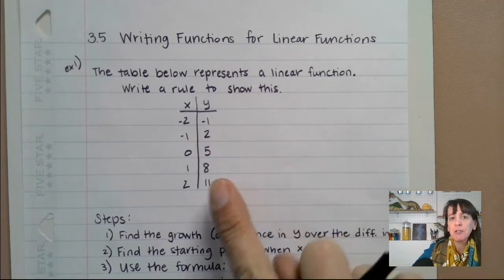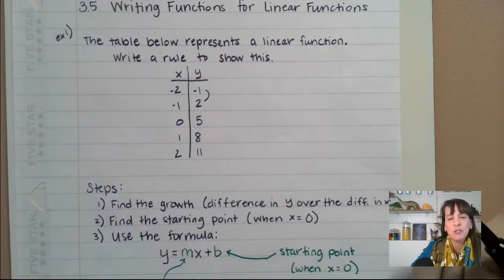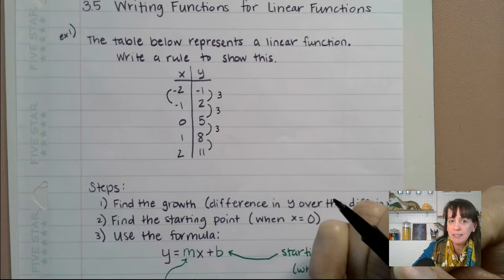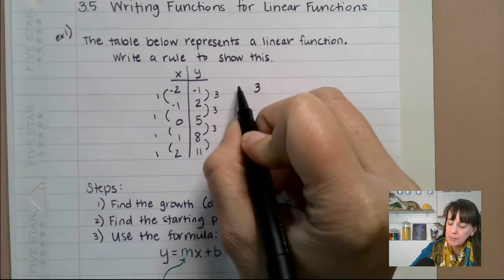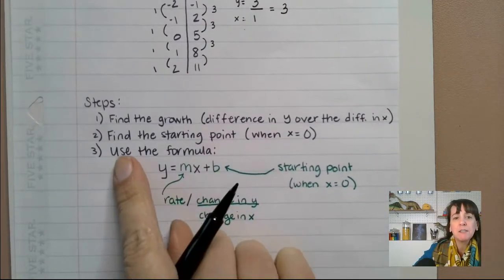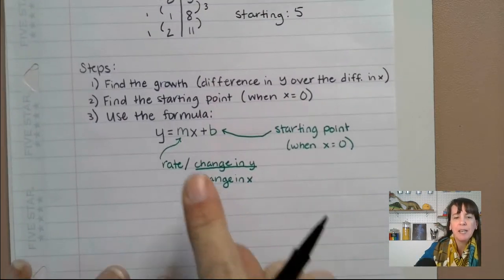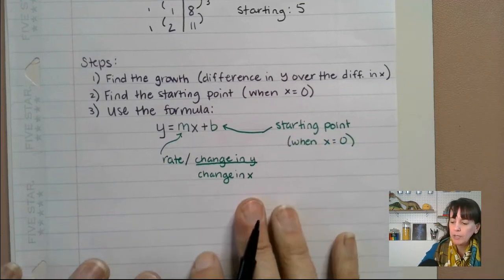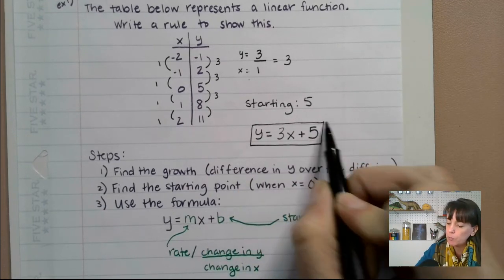Writing Functions for Linear Functions